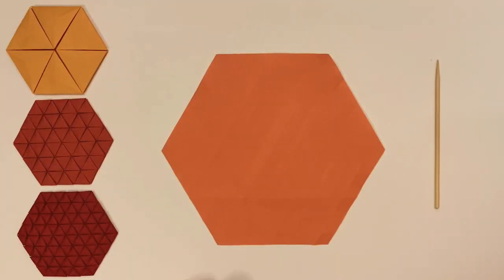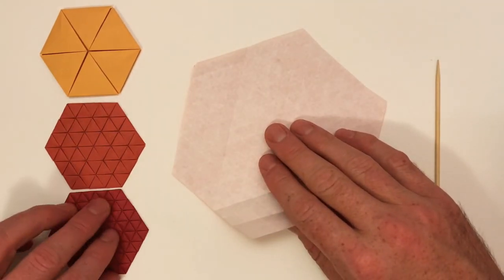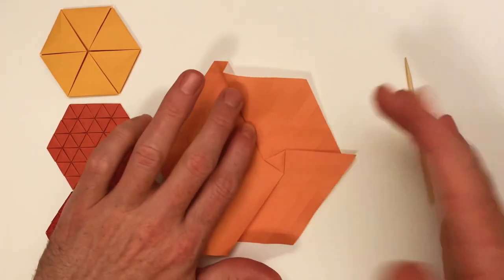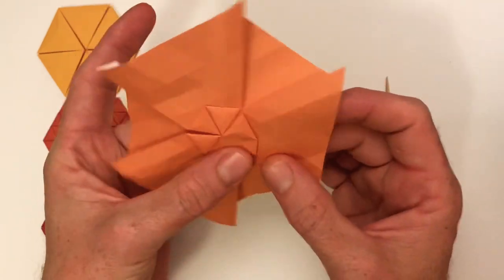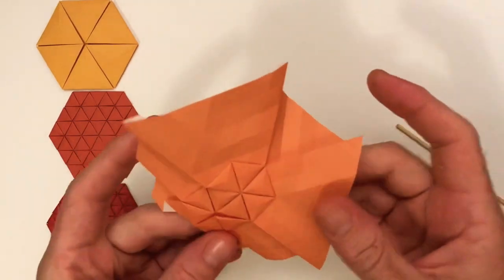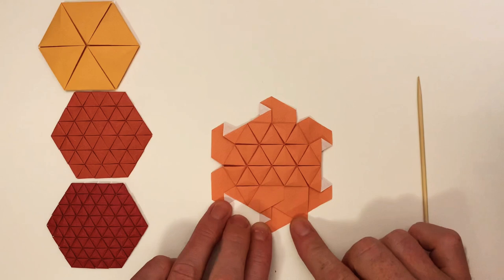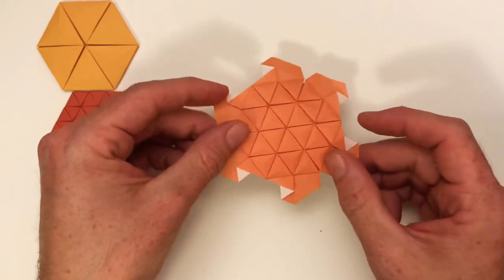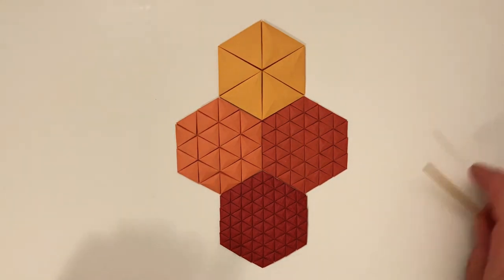Origami Tutorial: Triangle Twist Tessellation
Here is my guide to folding triangle twists.
This is a very useful tessellation technique and they look great too.
To start, you’ll need to hexagon shaped paper - there are tutorials available showing how to cut a hexagon from a square.
I have videos on my Instagram (IGTV) showing two different methods.
Related tessellation techniques to look into:
- Star Puff (Ralf Konrad)
- Triphilia Tessellation (Robin Scholz)
- Spread Hex Tessellation (Eric Gjerde)
Practice makes perfect.
Happy folding y’all!